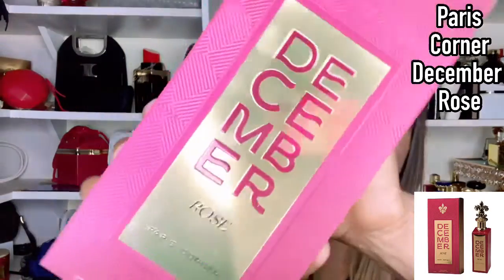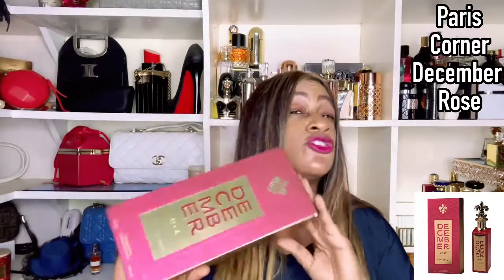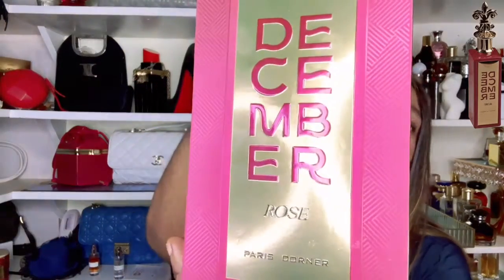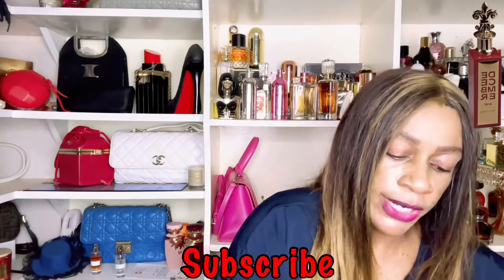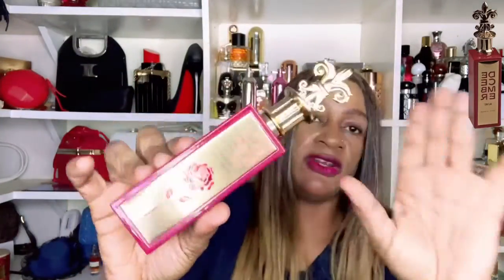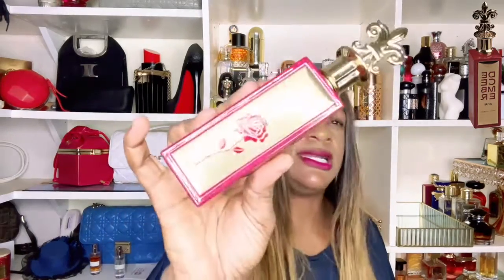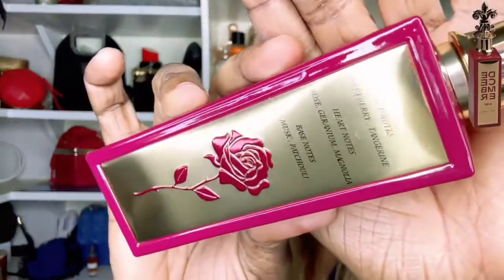Paris Corner December Rose Perfume Review | My Perfume Collection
Join me today for Paris Corner December Rose Perfume Review. I hope you’ll find this video helpful.

Purchases were made with my own money
All options expressed herein are my own